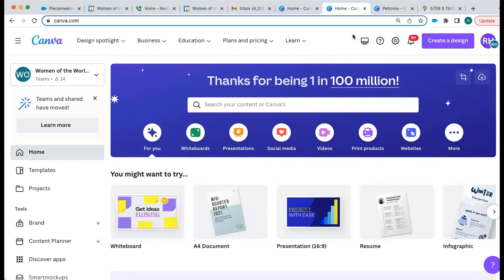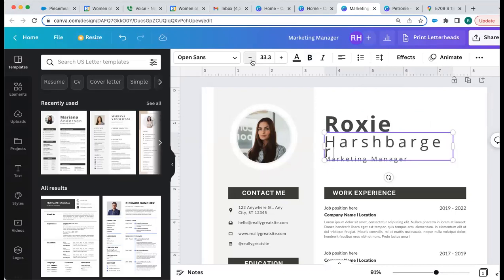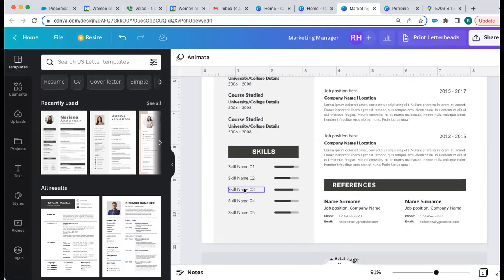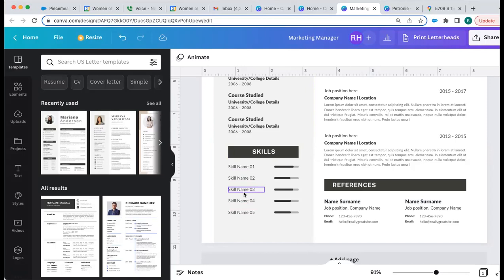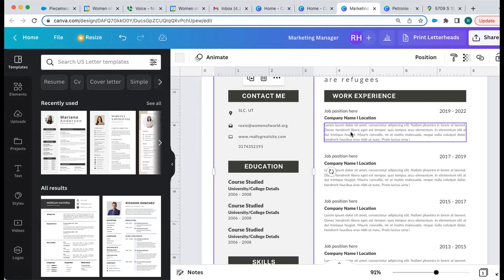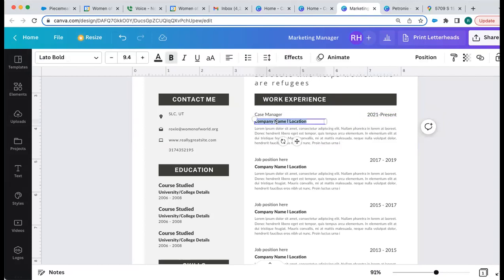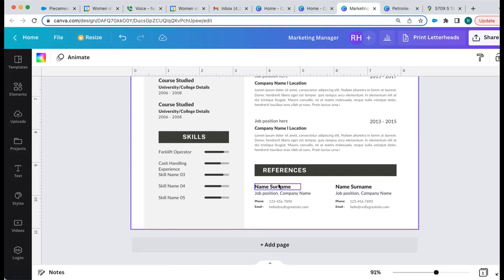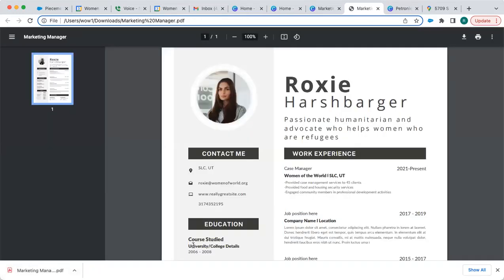Creating a Resume on Canva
In this video, Women of the World Case Manager Roxie explains how to create a resume from a template on Canva.